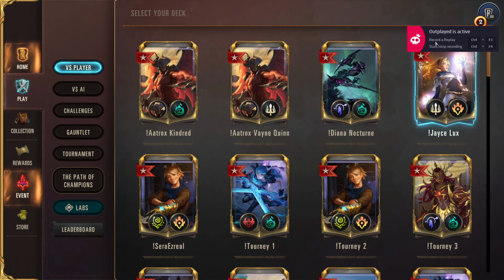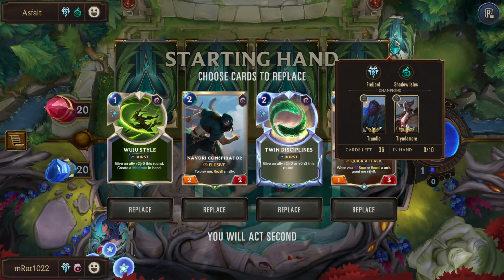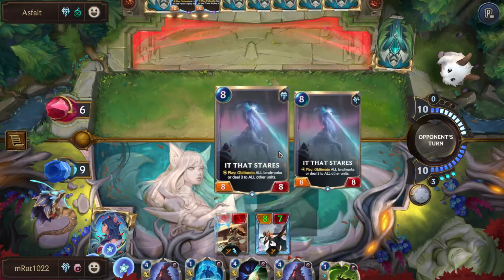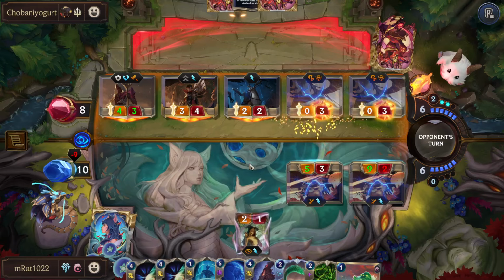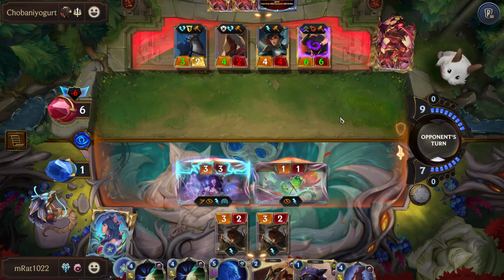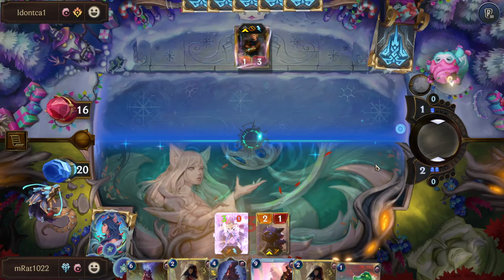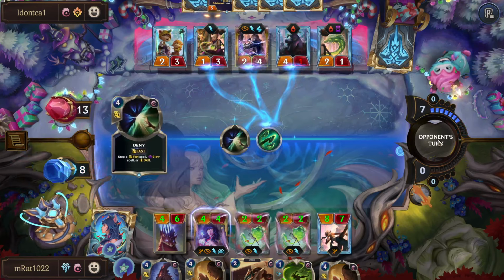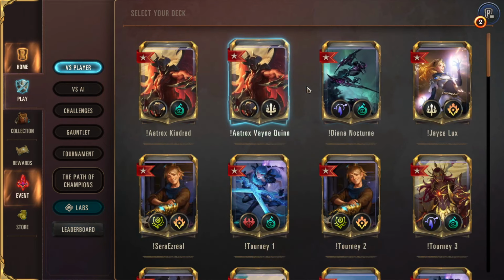AHRI KENNEN Is Back! Masters Deck Gameplay Legends of Runeterra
Deck list from Isotera